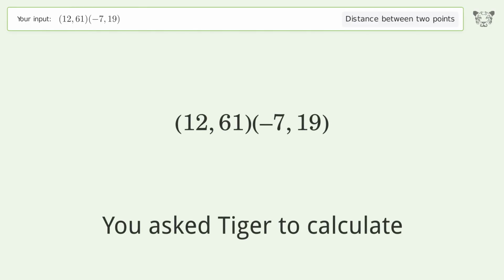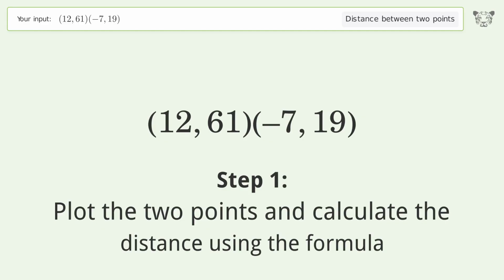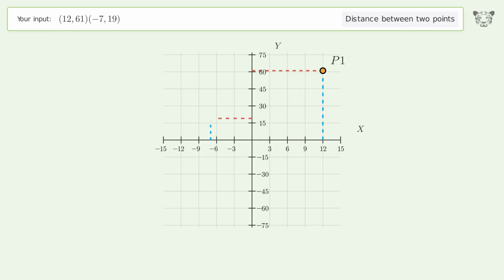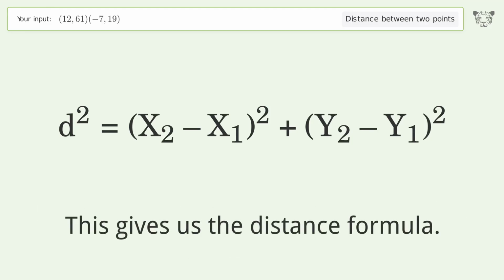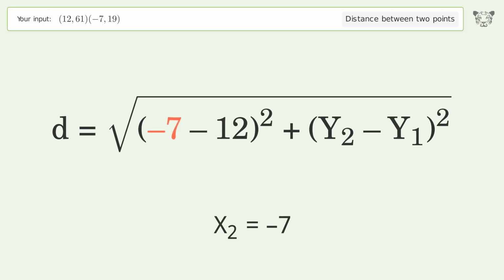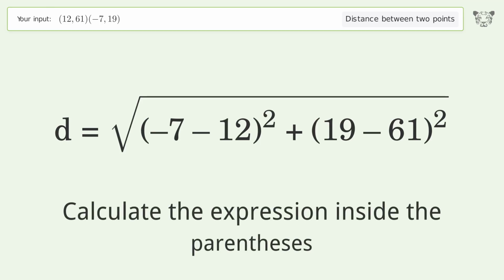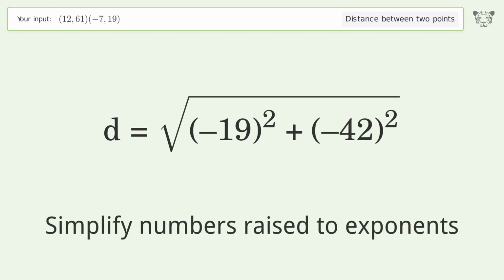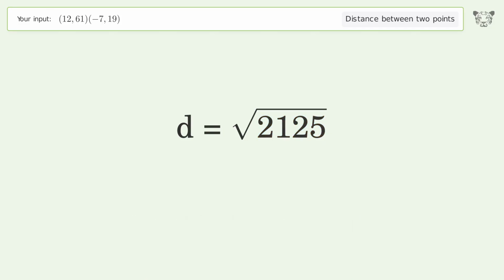Find the distance between two points p1 (12,61) and p2 (-7,19): Step-by-Step Video Solution